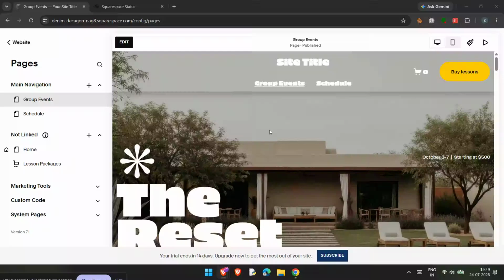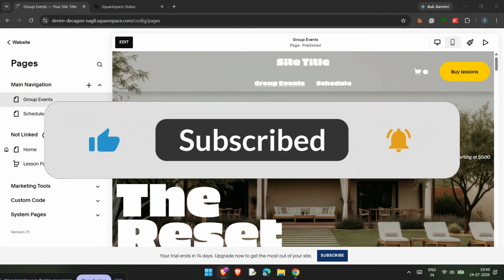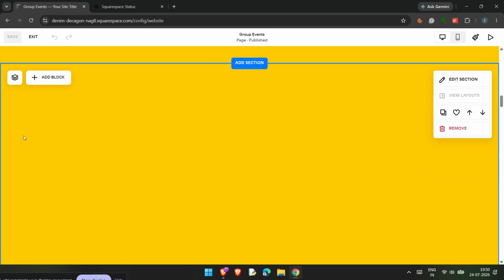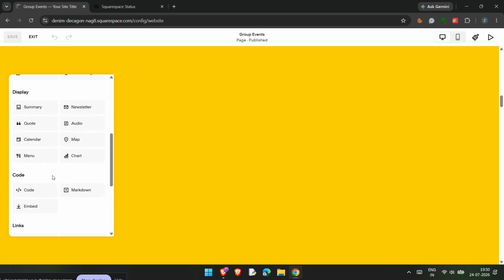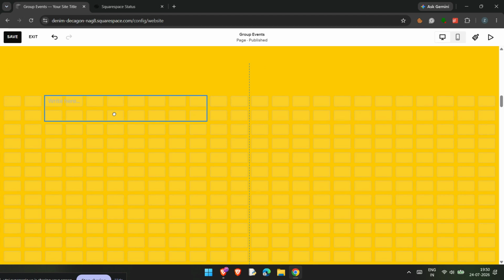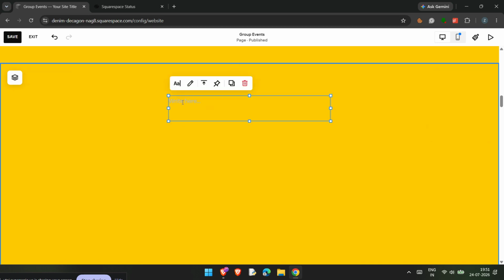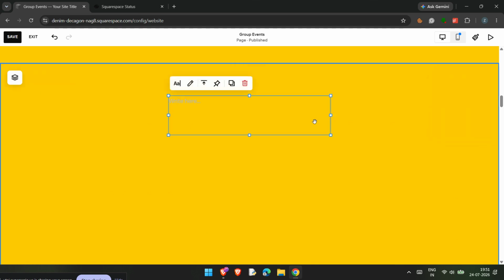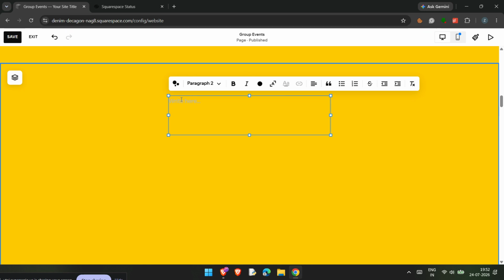How To Add Content With Blocks Squarespace Fluid Engine (Step By Step Guide)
Learn how to add and position content blocks in Squarespace 7.1 Fluid Engine with this easy step-by-step tutorial.
Discover how to use the Add Block button, move blocks around the grid, and resize them for a clean, professional layout.

🕚Timestamps:
0:00 Intro
0:18 Log In To Squarespace Dashboard
0:32 Open The Page And Click Edit
0:45 Add A Block In Fluid Engine
1:06 Choose A Block Type
1:25 Drag The Block Into Position
1:48 Resize The Block With Grid Snapping
2:09 Add More Blocks And Final Tips
2:29 Outro

✍️What You'll Learn In This Video:
• How To Add Content Blocks In Squarespace 7.1 Fluid Engine
• How To Use The Add Block Button In A Section
• How To Choose Text, Image, Button, Video, Form, Or Audio Blocks
• How To Drag And Position Blocks On The Grid
• How To Resize Blocks Using Blue Handles
• How To Build A Clean Squarespace Page Layout

💡Pro Tips:
• Use the grid to align blocks evenly for a polished design.
• Mix text and image blocks to create balanced sections.
• Resize blocks before duplicating them to keep layout consistency.
• Keep spacing consistent so your page looks professional on mobile and desktop.
• Start with simple layouts, then add more blocks as you get comfortable.